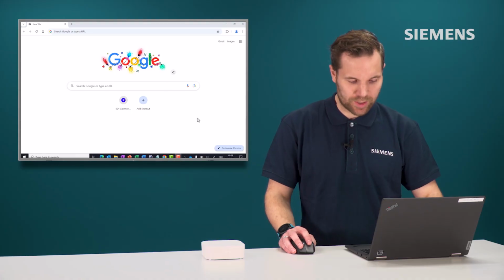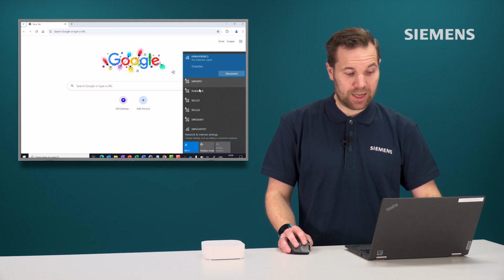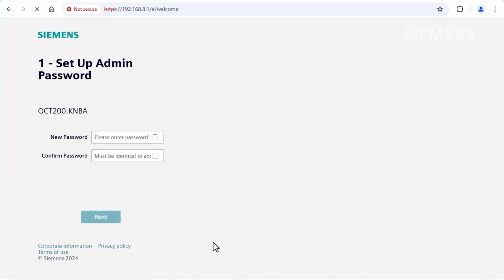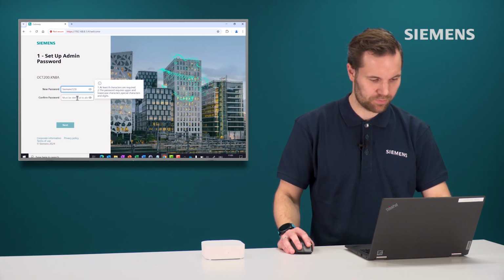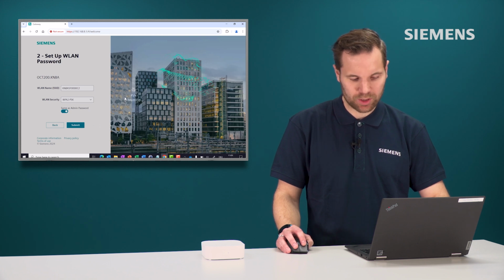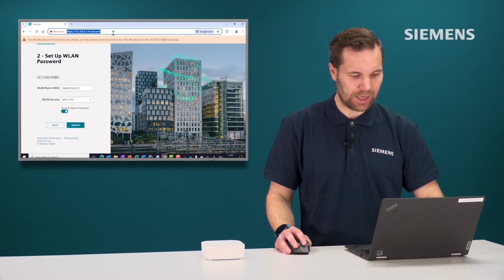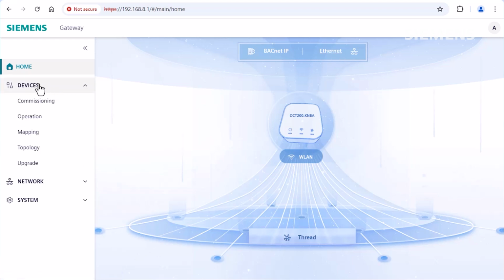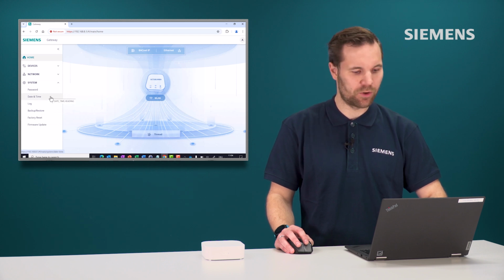Wireless Room Solution - Getting started